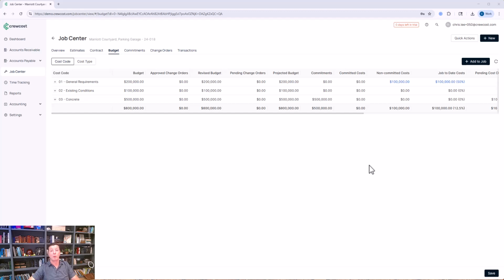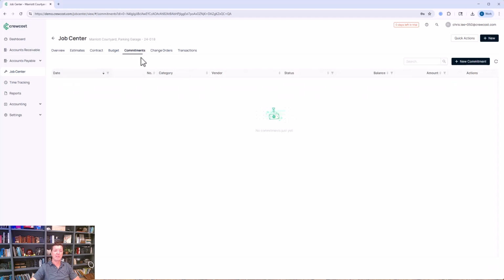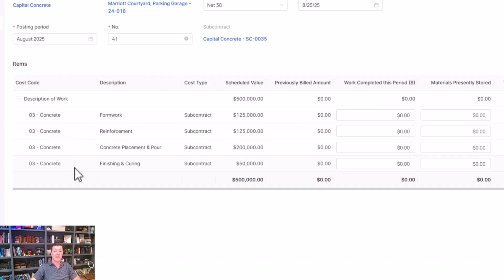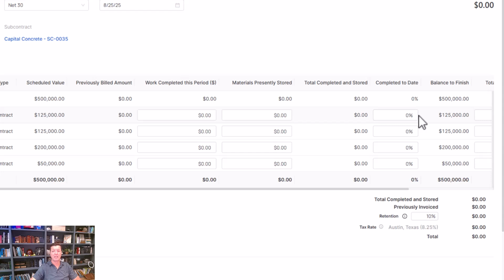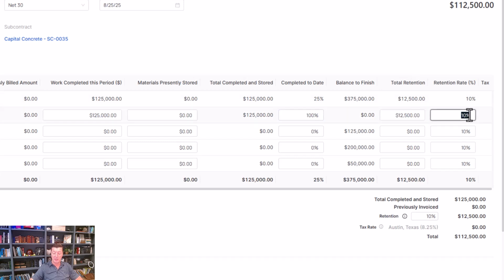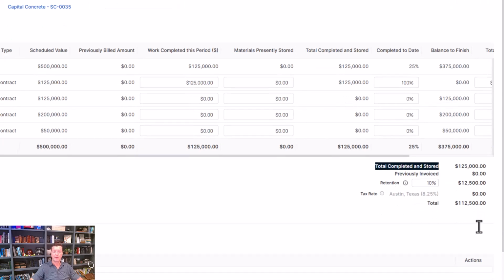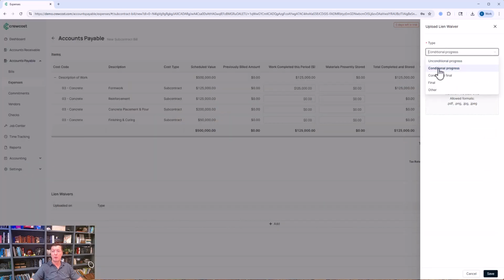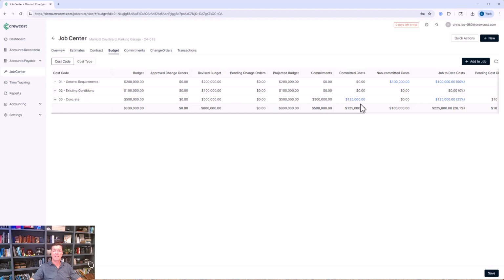How to Create a Subcontract Bill in CrewCost | Accounts Payable Tutorial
Learn how to enter subcontractor pay applications as bills in CrewCost. Handle progress billing and retainage with construction-specific workflows.